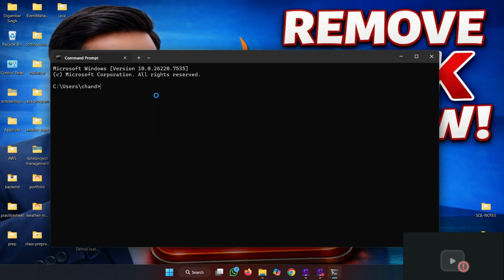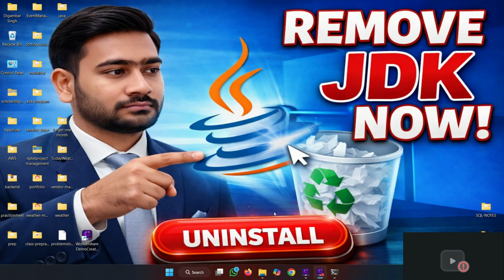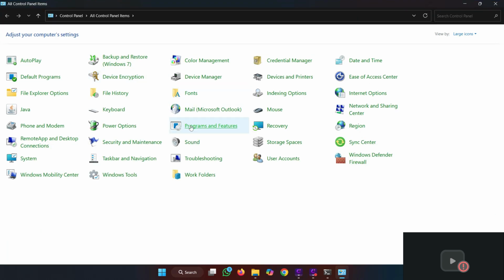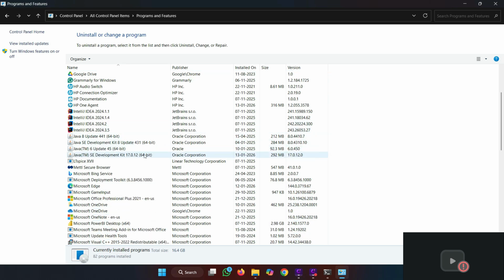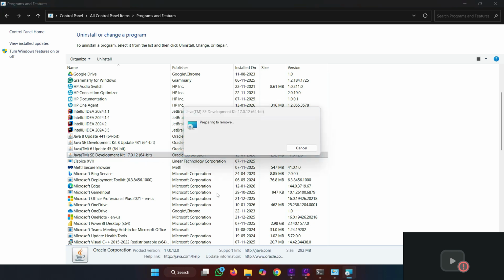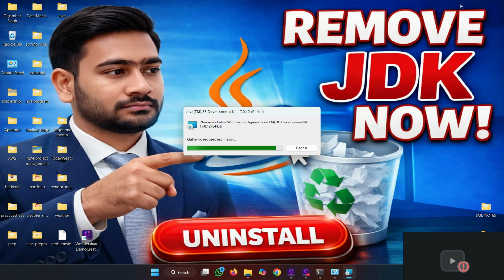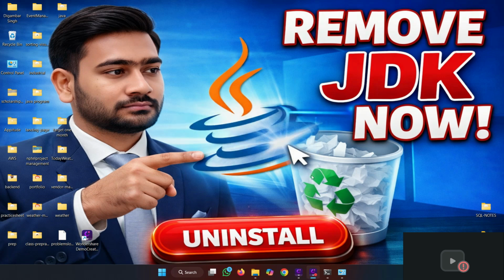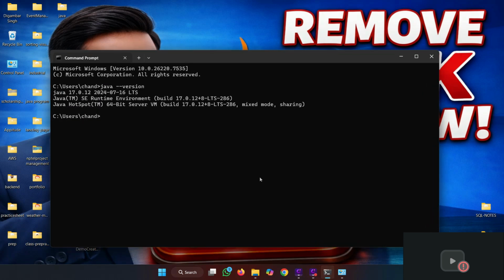How to Uninstall JDK from Windows 10 & 11 Remove Java Completely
In this video, I will show you how to uninstall JDK from Windows 10 & Windows 11 completely step by step.

If you are facing issues like Java not working, JDK path errors, or you want to reinstall a new version of Java, then this tutorial is for you.

I explain everything in a simple and beginner-friendly way, so even if you are new to Java or Windows, you can easily remove Java JDK from your system.

🔹 What you will learn in this video:

✔ How